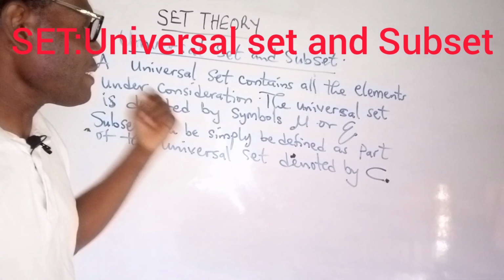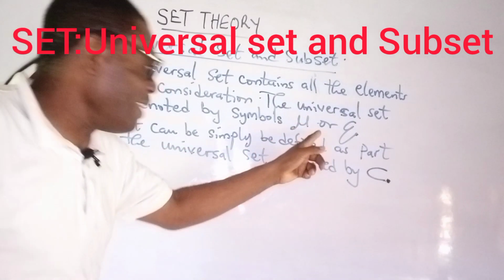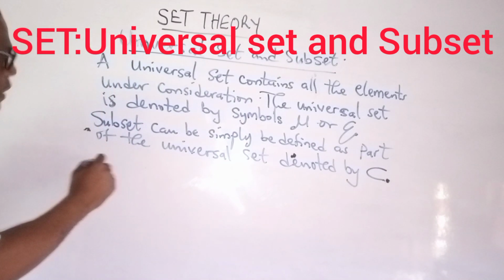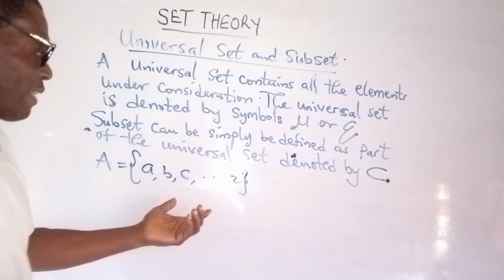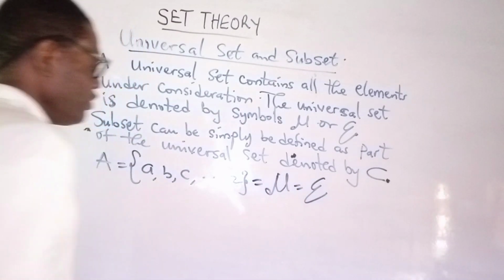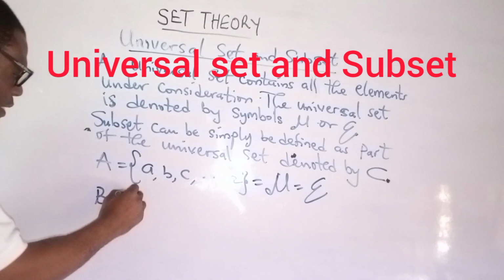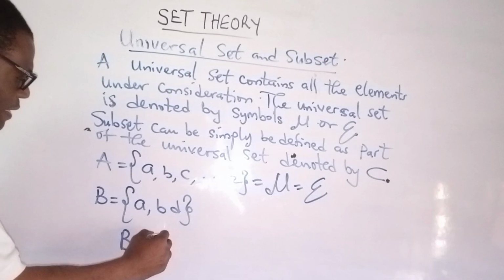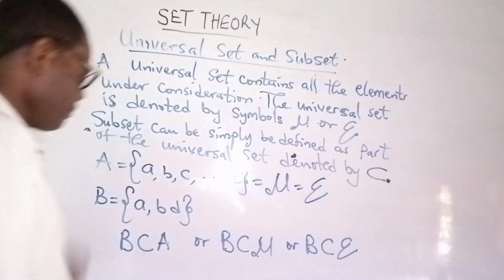How to Figure out Universal Set And Subset | SET THEORY @Fischer Math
This tutorial explains the universal set and the subset of a set theory. If Echelon ={a, b, c...z} is a universal set then B={a, b, c } is a subset of the universal set Echelon @fischermath271